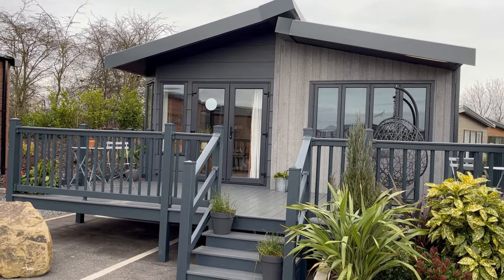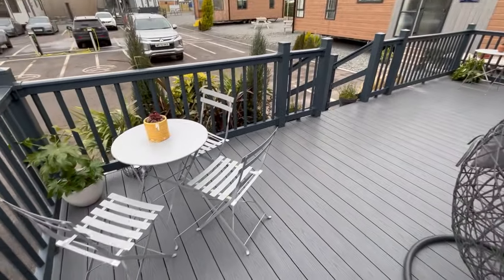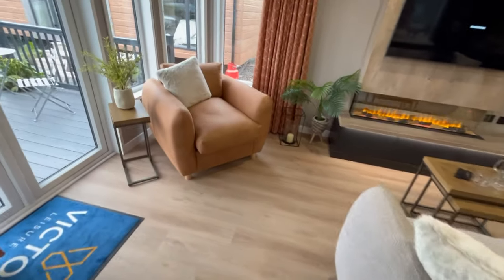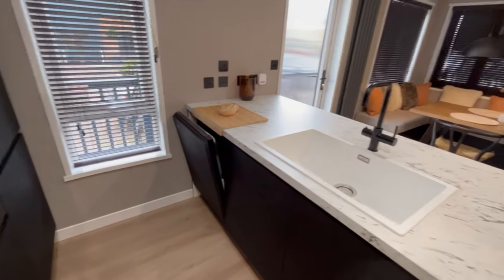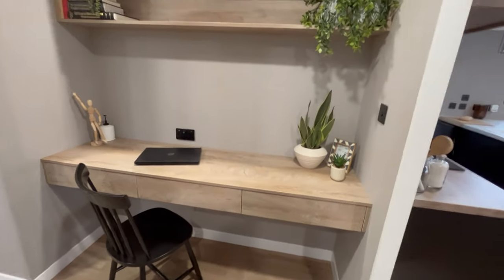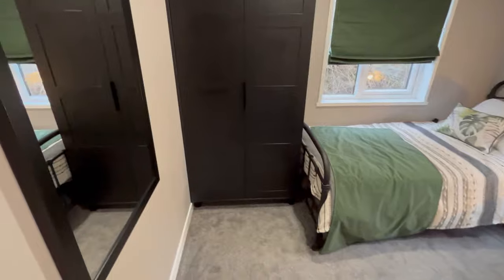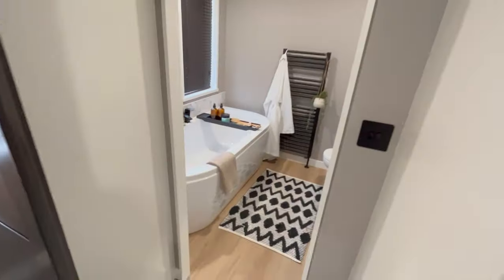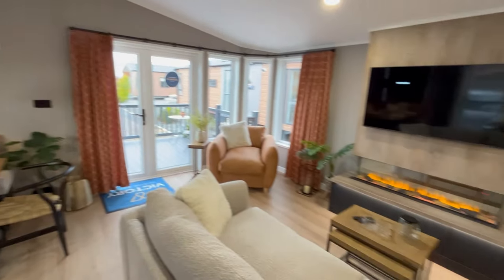The Amazing Victory Franklin Lodge 40 x 20 2 Bedroom.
The Franklin has everything you want from a lodge and more it’s Victory’s top holiday home and stands at 40 x 20 ft it’s Inspired by the sunset tones of Morocco and earthy, natural textures - there's a lot to love about this contemporary lodge.

If you like a room with a view, you'll love the clever use of windows throughout, including the unique bi-fold window to the dining area which offers uncompromising views from every angle - and an inside-outside alfresco option when entertaining.

The living area has a feature glass fire and TV unit offering peace and quiet from the world outside and the chance to catch up on your favourite shows.

If you love crafting or need space to work, there's the option to create a hobby or office space - or you can simply create a storage room for all of your family's bits and pieces.

In the bathrooms, you'll find a bath and shower so you can enjoy whatever you're in the mood for.

The Franklin is a luxurious retreat away from the hustle and bustle.

So, without further ado - it's time to step inside.
Your perfect holiday awaits..

For more information please Contact My Leisure Home on 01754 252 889 or 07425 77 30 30